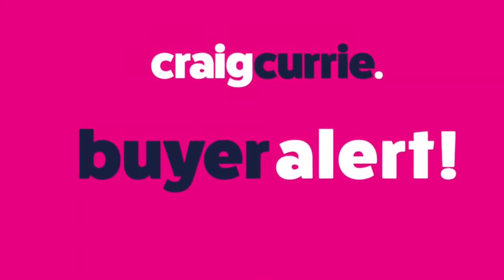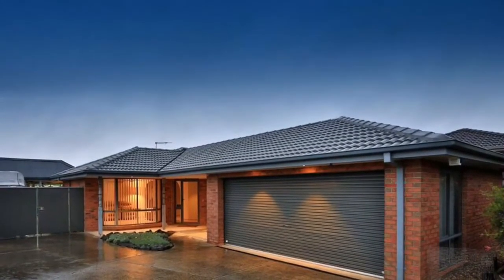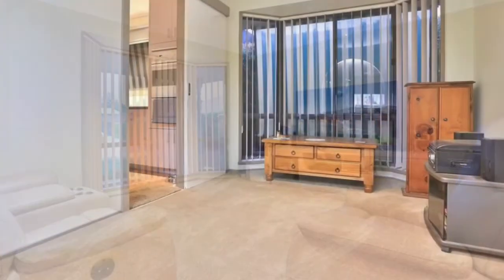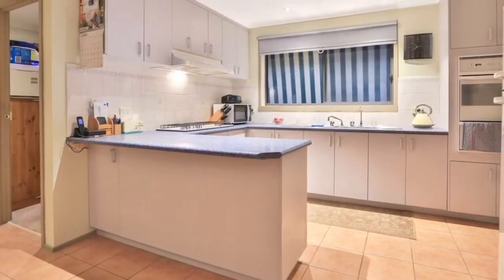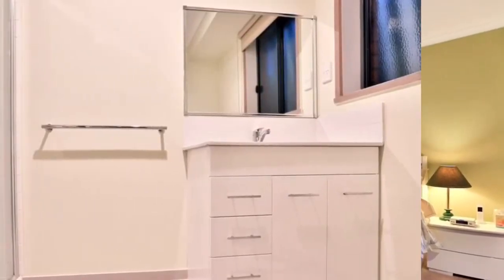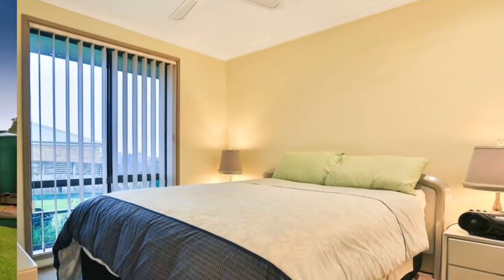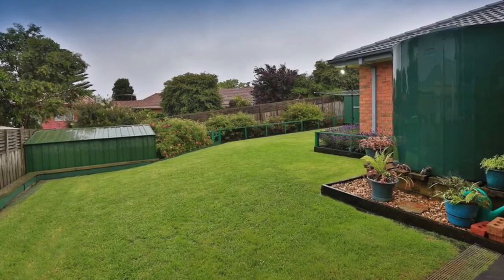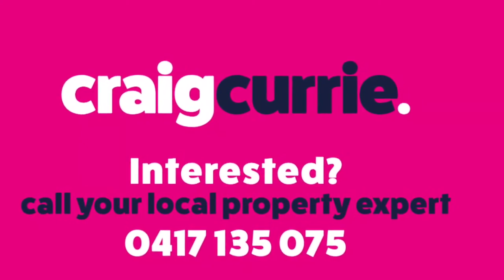11 Highland Drive